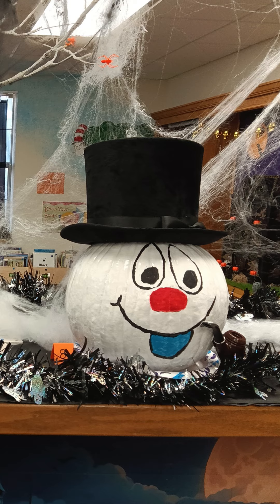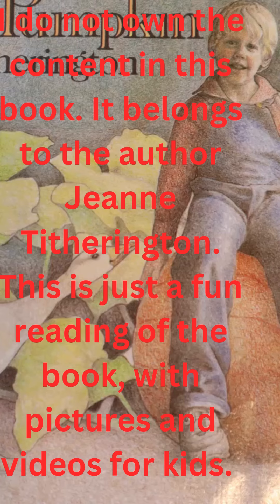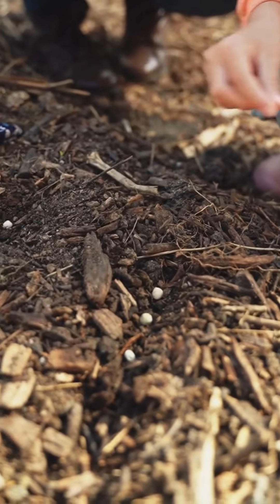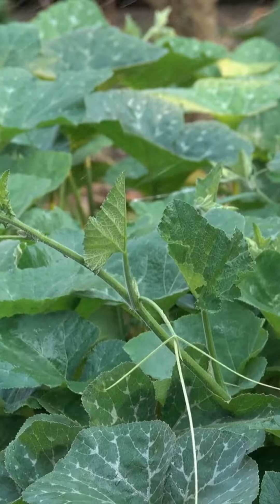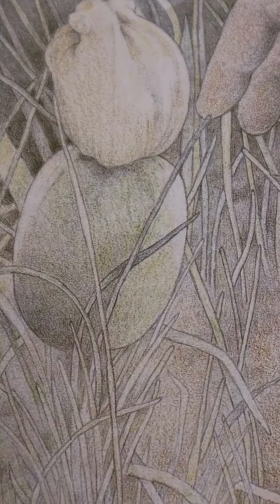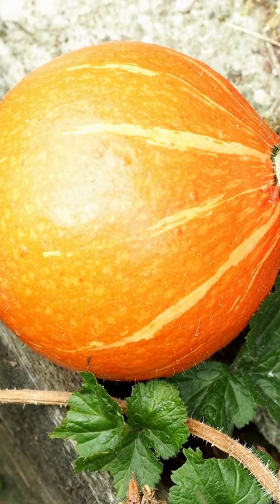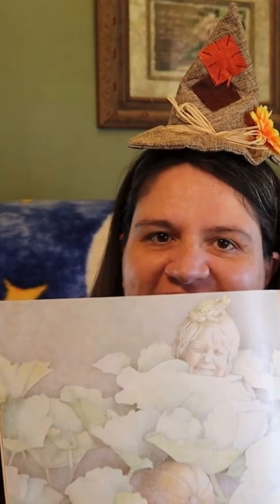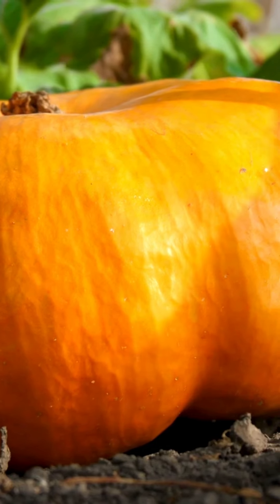Read Aloud Pumpkin Pumpkin by Jeanne Titherington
Hello everyone! My name is Mary Ellen. I am a highly certified educator with degrees, and experience, in multiple areas. On my channel I create content for parents, educators, future educators, and other adults interested in the field of education. I also share some fun experiments and DIY’s. My videos are uploaded once a week.